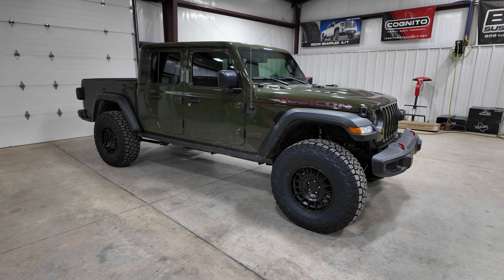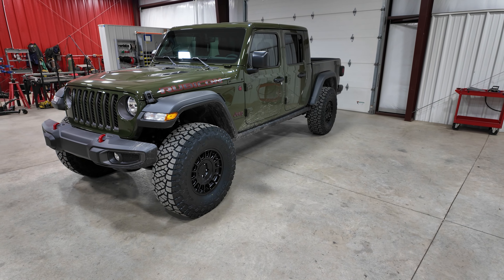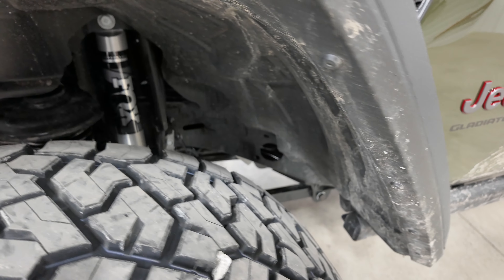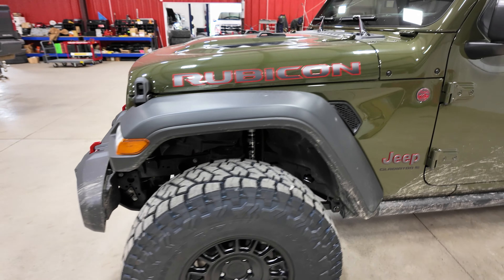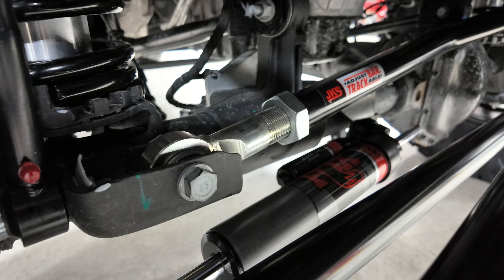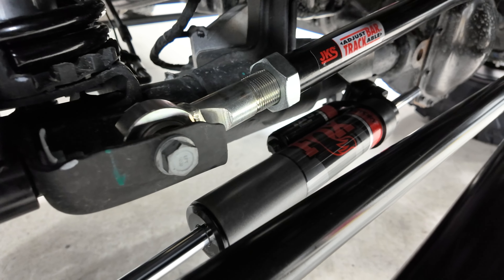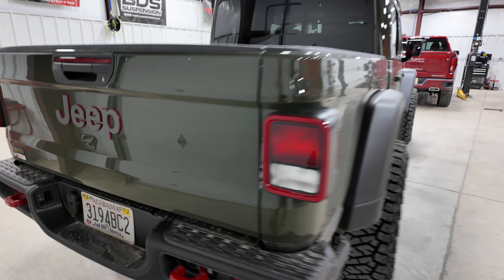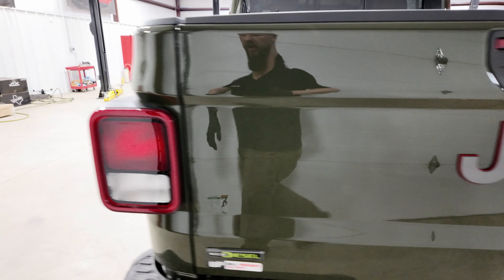2023 Rubicon Gladiator Diesel with JKS lift